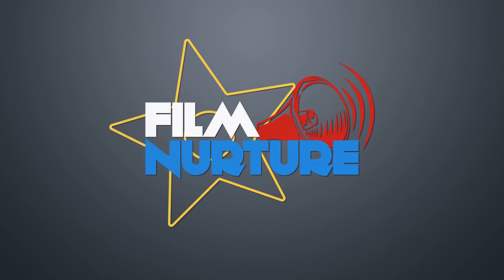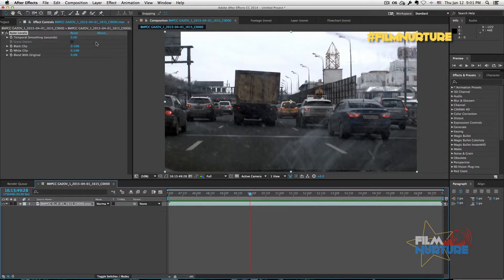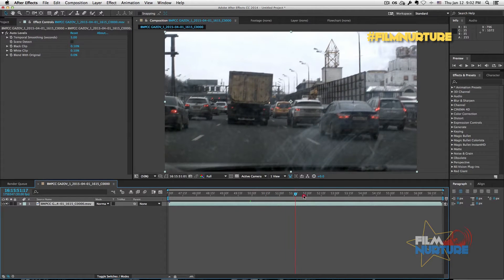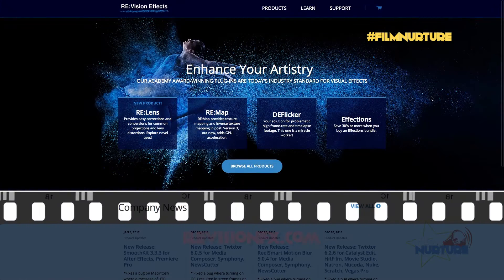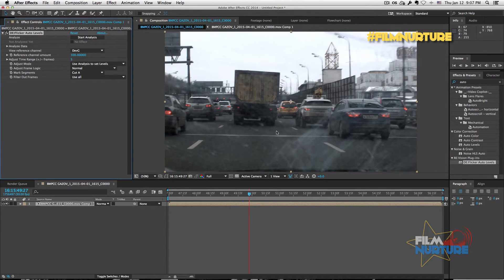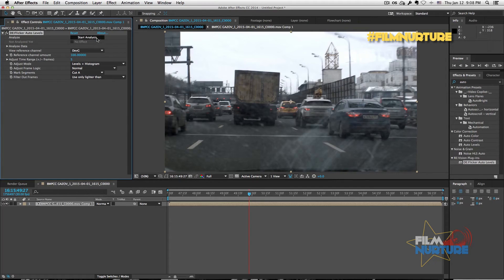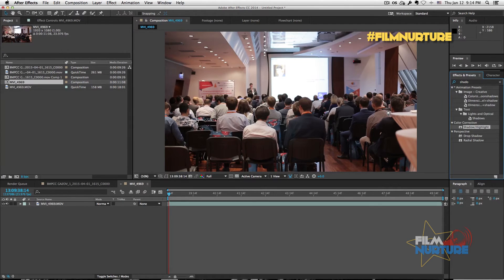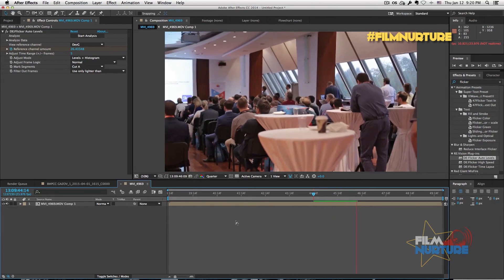How To Fix Auto Levels and Shadow/Highlight Flickering in After Effects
In this tutorial I will show you how to fix flickering issue when you use Auto Levels or Shadow/Highlight effects onto your video footage with third-party plugin De:Flicker by Re:Vision.